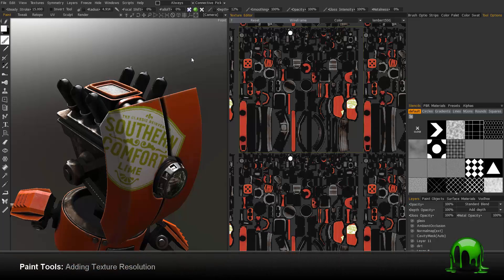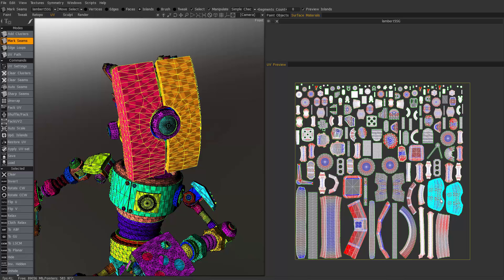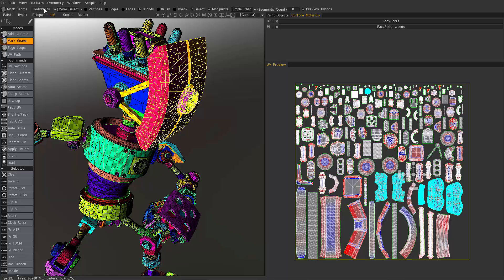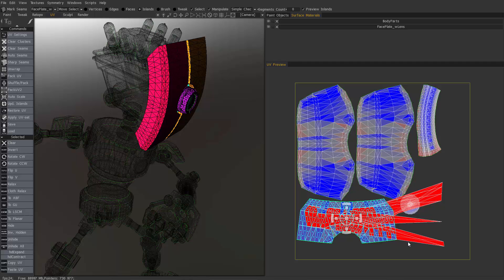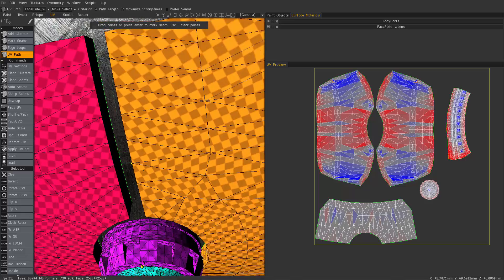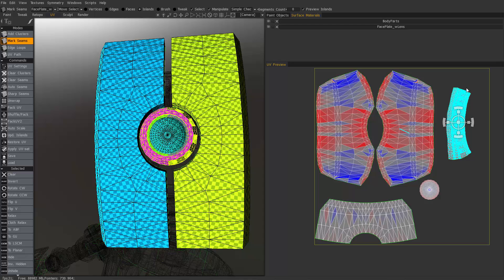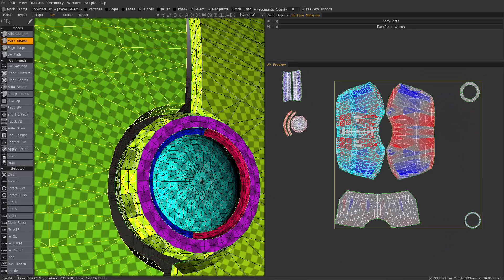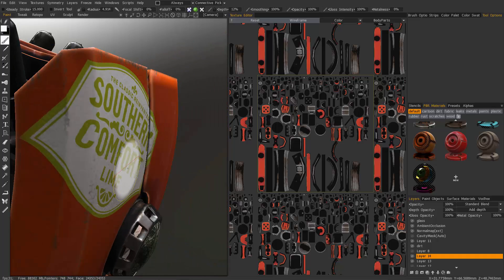Adding Texture Resolution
This video demonstrates 2 methods for adding additional texture resolution once you've already started the texture painting process